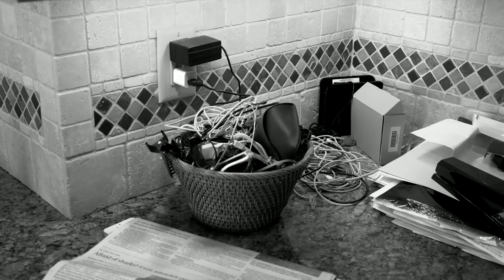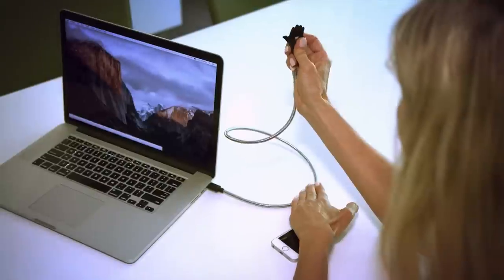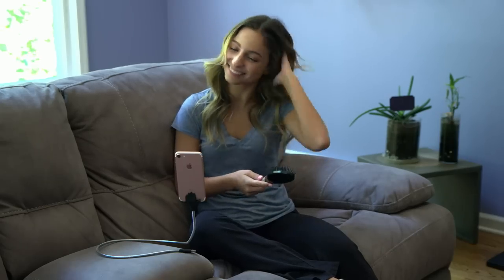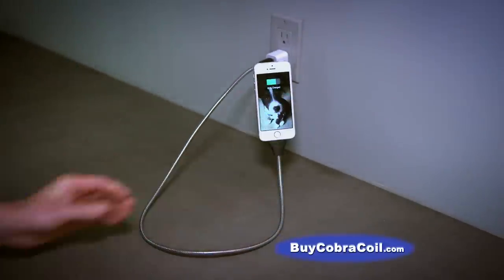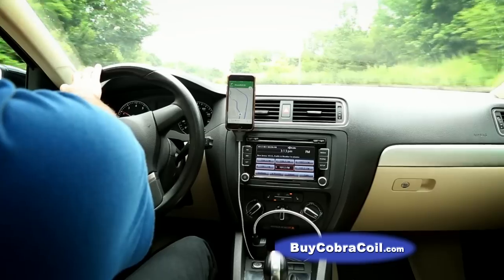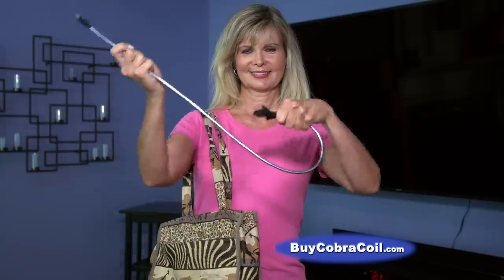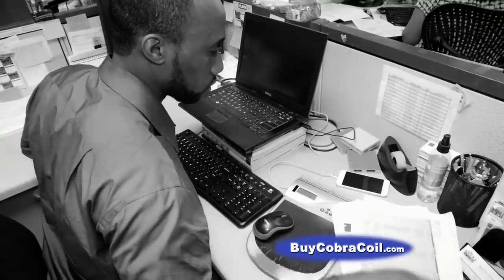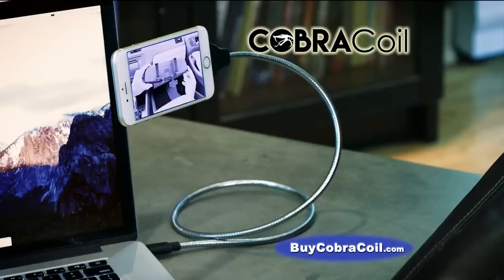CobraCoil2min ForWeb vF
Official Commercial for Cobra Coil | As Seen on TV